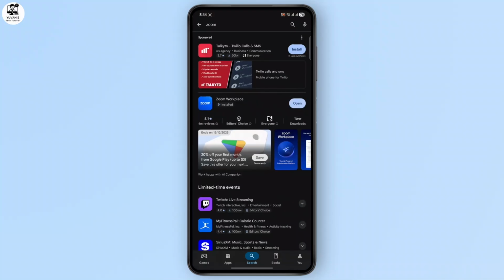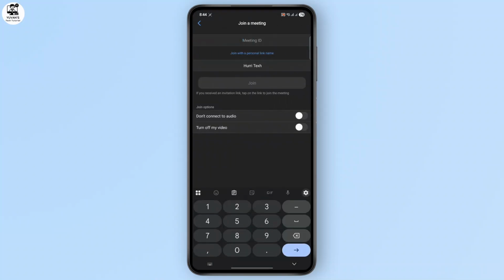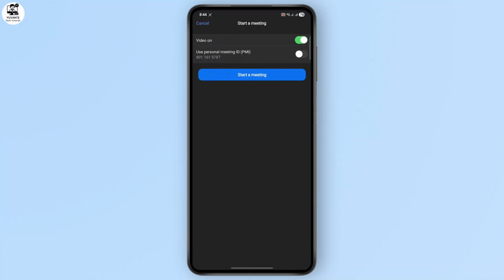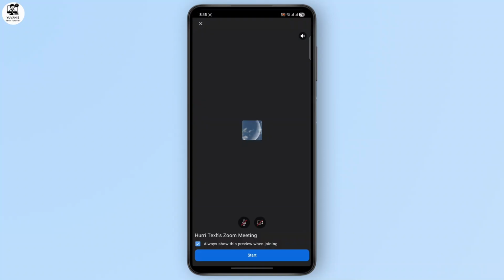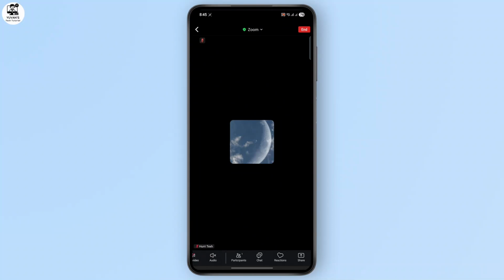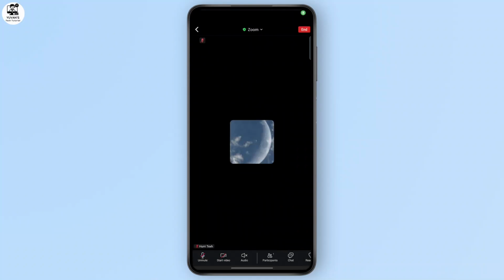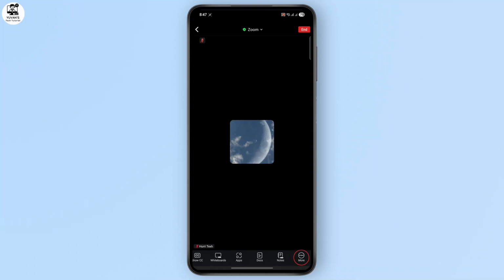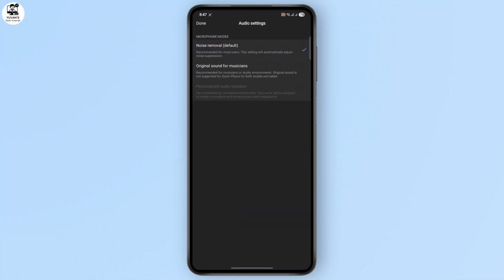How To Fix Zoom Audio Echo On Mobile Phone?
Are you experiencing audio echo during Zoom calls on your mobile phone? This video will guide you through simple and effective steps to fix the Zoom audio echo issue quickly. Whether you're asking, "How do I stop Zoom echo on my phone?" or need help improving call audio quality, this tutorial has you covered. Learn the best ways to eliminate echo and enjoy clear Zoom meetings. Watch now to fix Zoom audio echo on your mobile phone today!

Timestamps:
00:00 How To Fix Zoom Audio Echo On Mobile Phone
00:06 How Do I Stop Zoom Echo on Mobile?